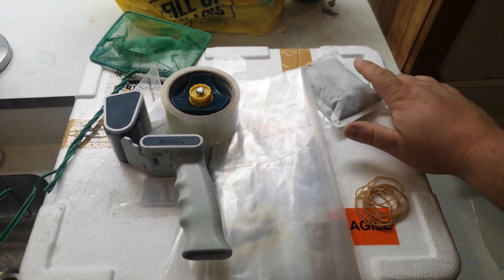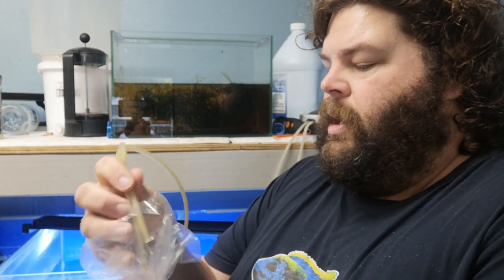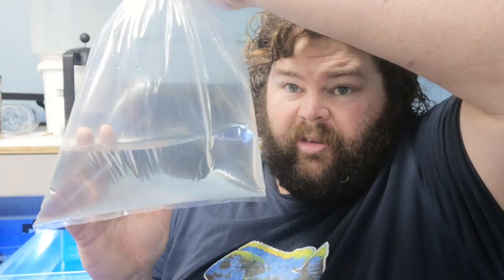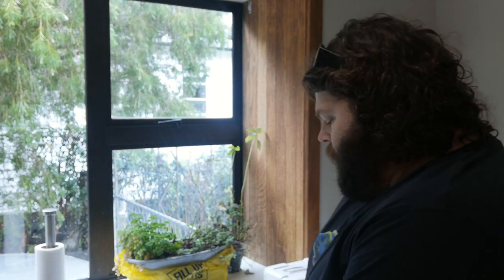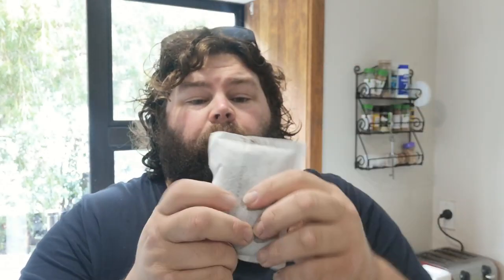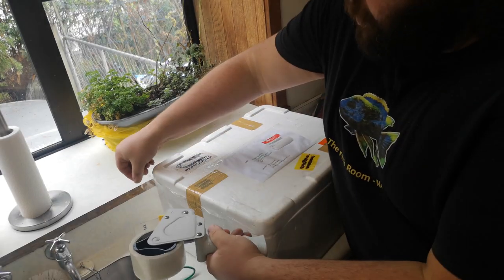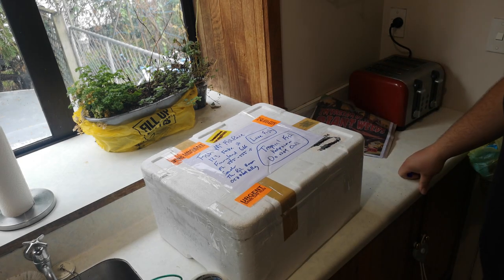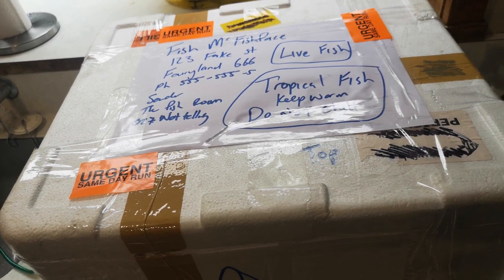How to ship LIVE TROPICAL FISH!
We see this question asked ALOT online. So what better way to show you how than a video on how to ship live tropical fish.
What you'll need:
Heat Pack
Bags
Tape
Rubber Bands
Polystyrene Box

Step 1:
Bag your fish up with tank water
Step 2:
Put the bag inside another bag incase the first bag leaks.|
Step 3:
Activate the heat pack. The instructions on this are generally on the heat pack packaging. Usually this is done by shaking the heat pack. Wait a 2-5minutes for your heat pack to become warm.
Step 4:
Add the heat pack to the polystyrene box, make sure the heat pack doesnt not have any direct contact with the bags.
Step 5:
Tape up the box and apply your labels.